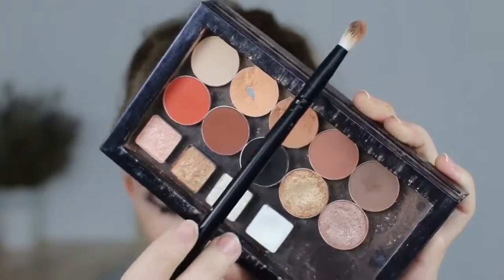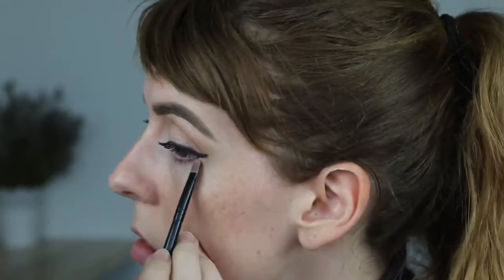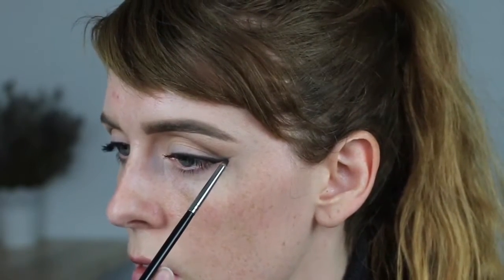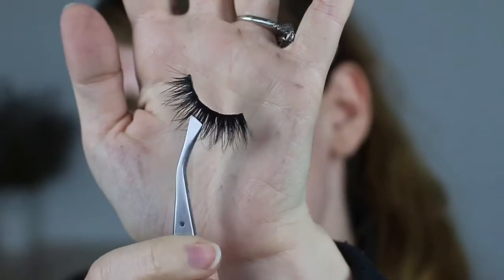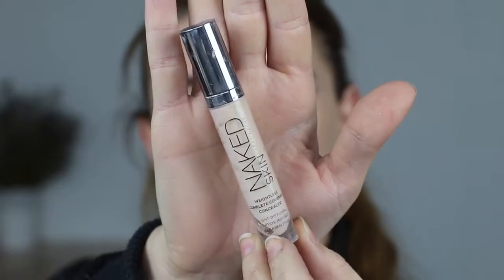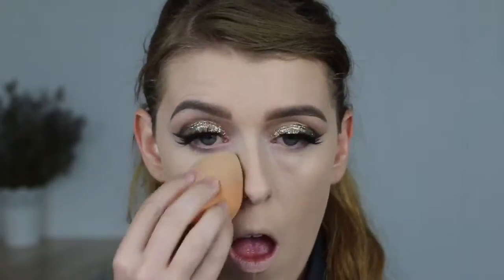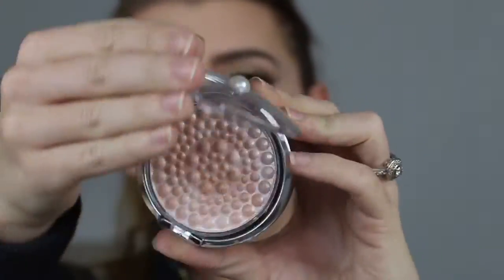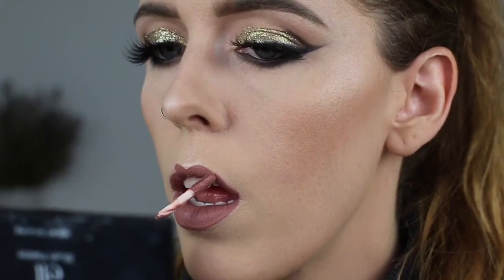Partial Cut Crease | Gold Glitter